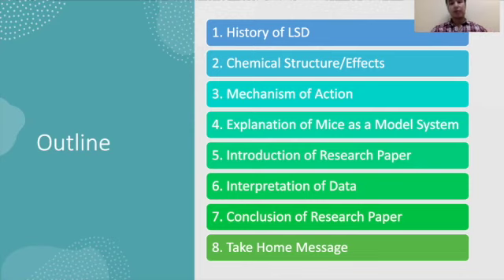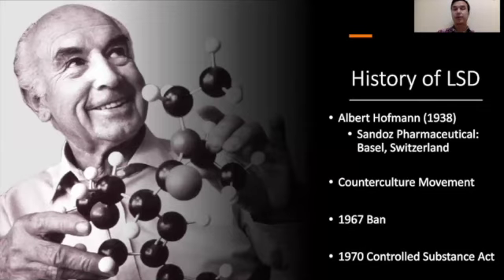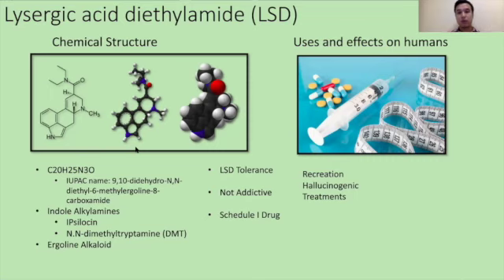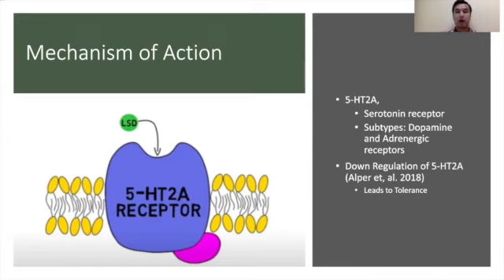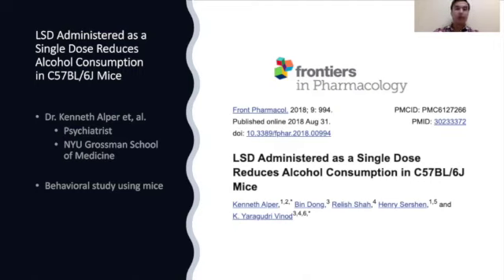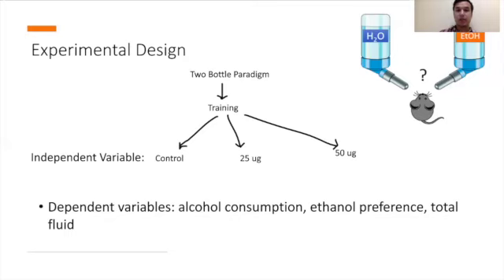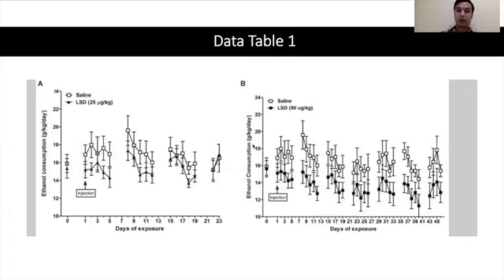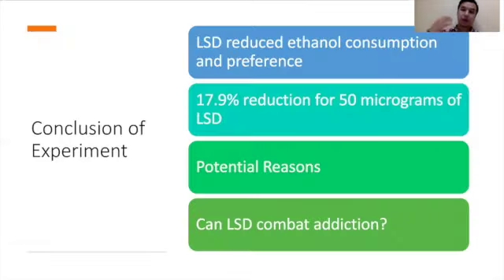LSD Effects on Mice Behavior - By Dauren Parker